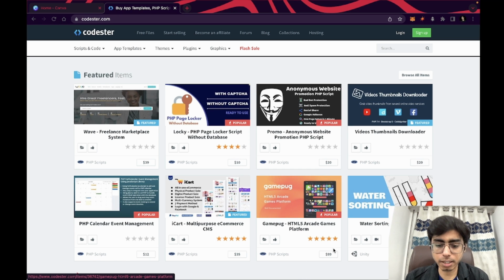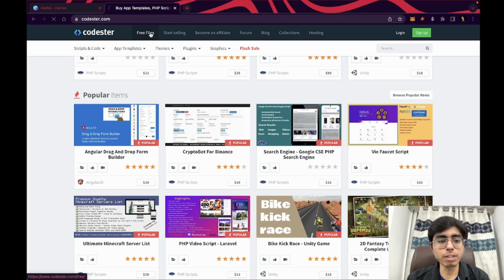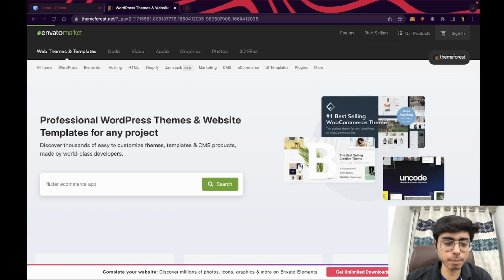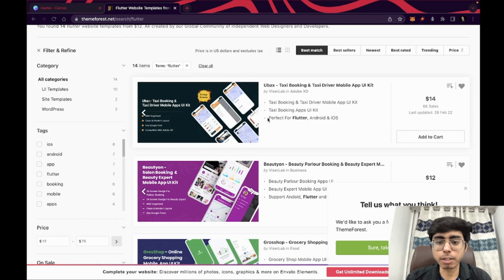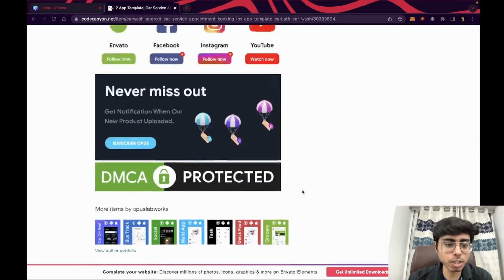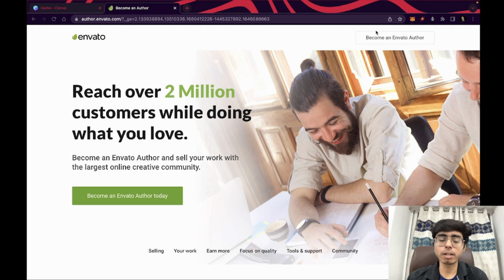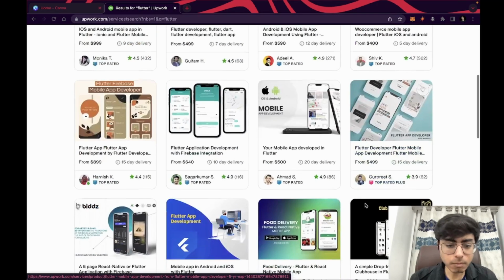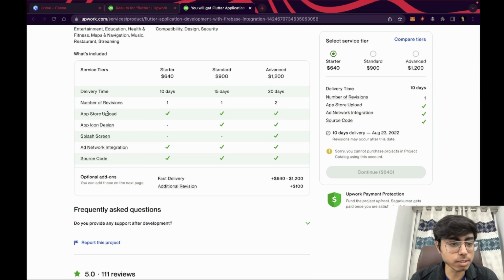🤯How to Sell SOURCE CODE of Apps?